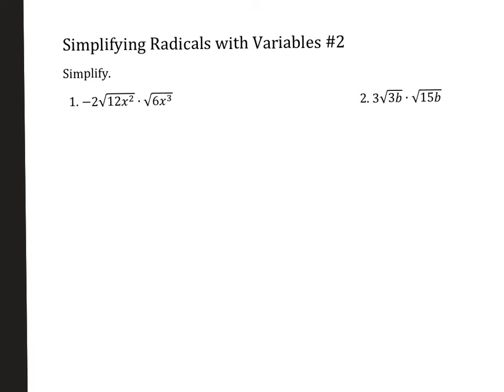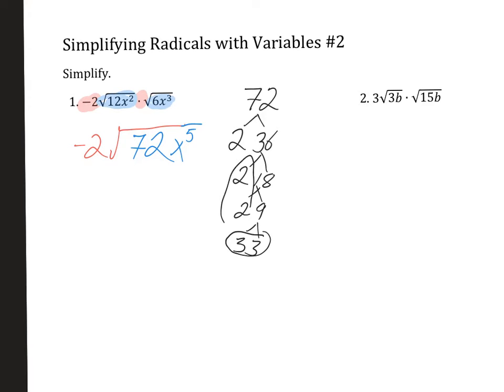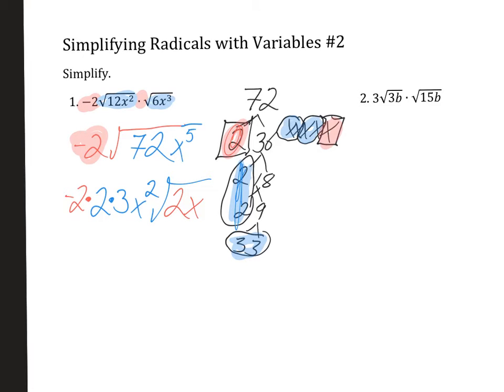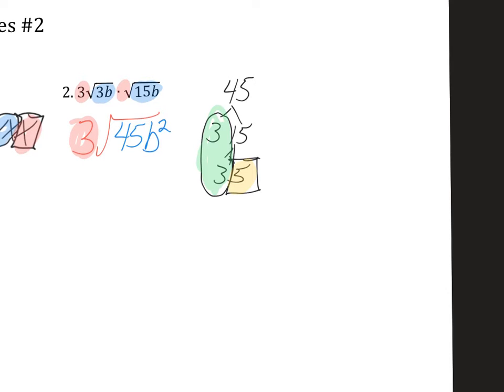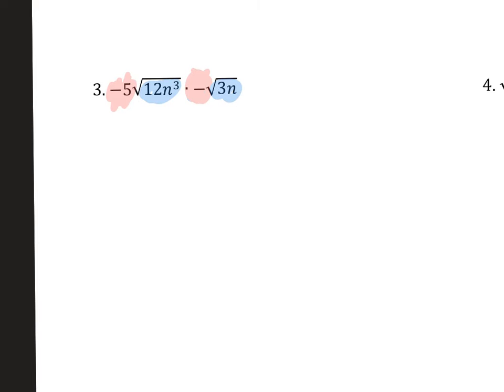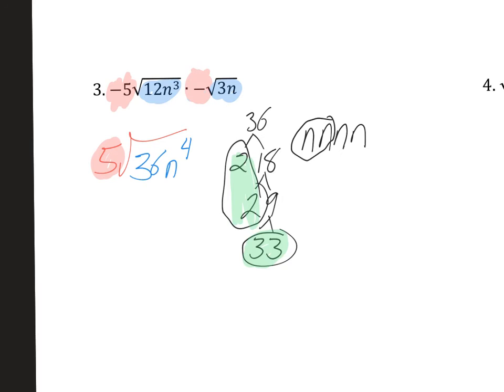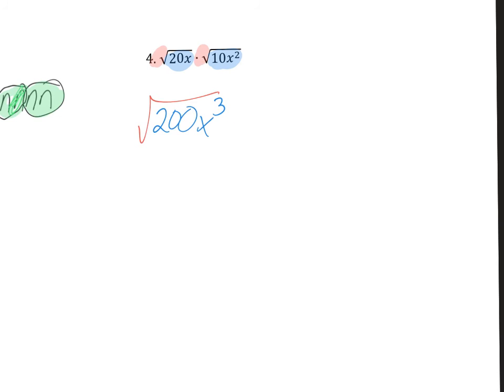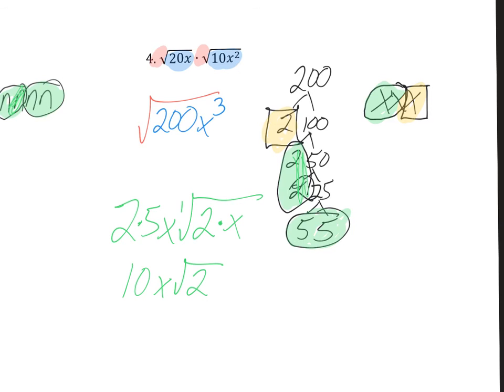Simplifying Radicals with variables Day 2 Part 1